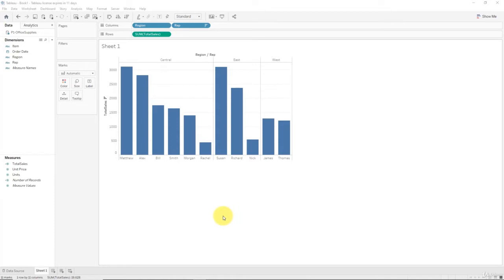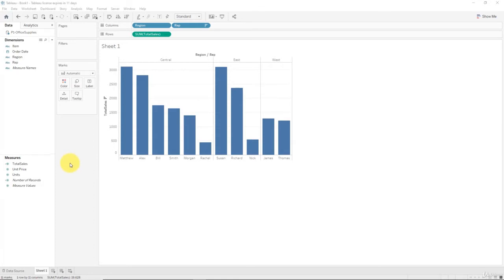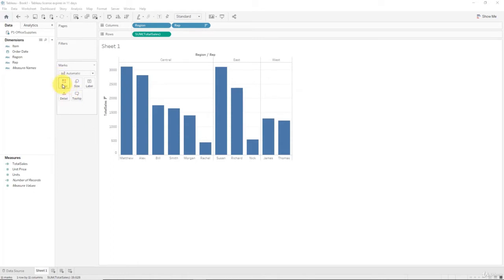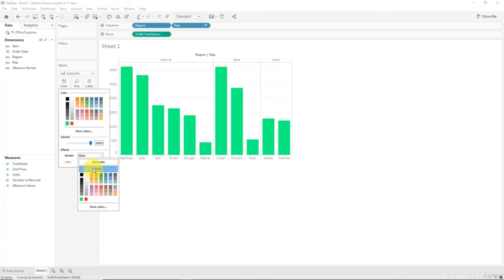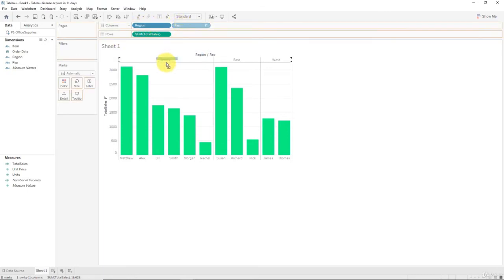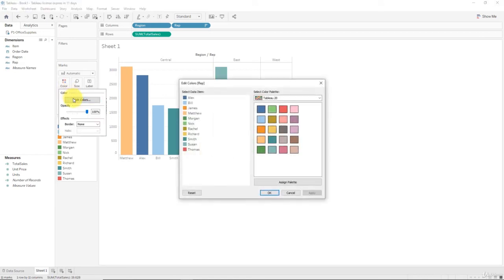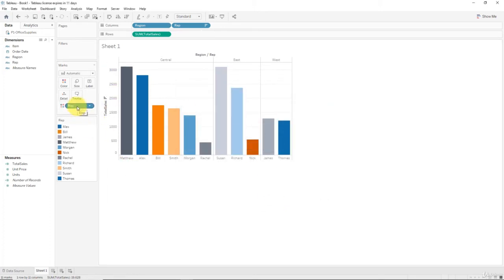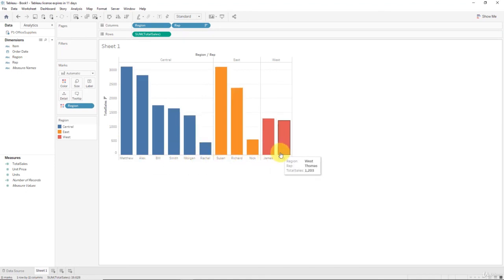009 Adding Colors